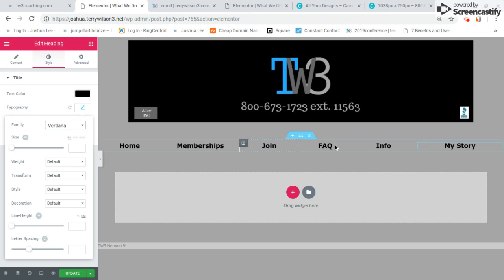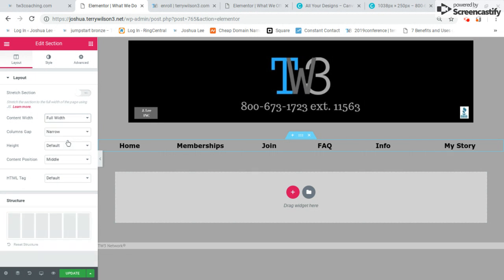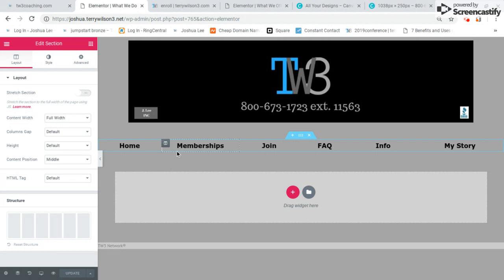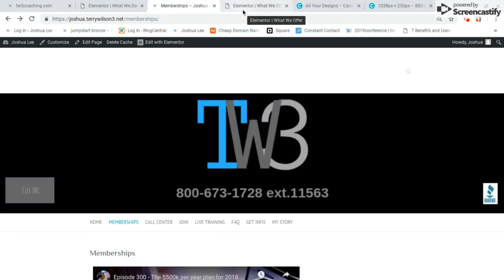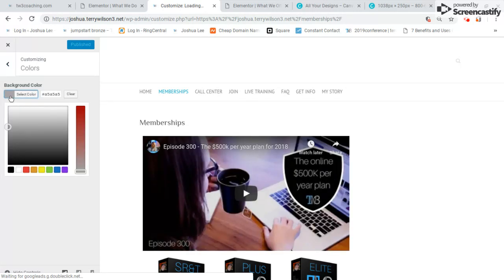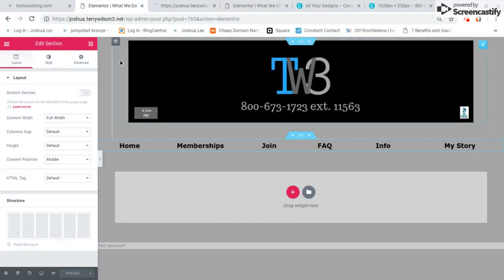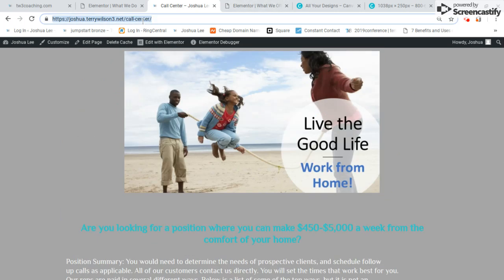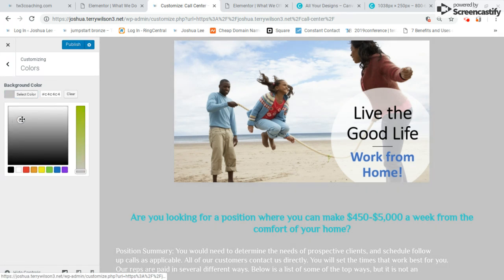Web Page Creation 2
This video goes through the beginning phases of creating a web page. It details how to create your sub-sections, choosing the fonts & styles for those sections, and placing them on your page.